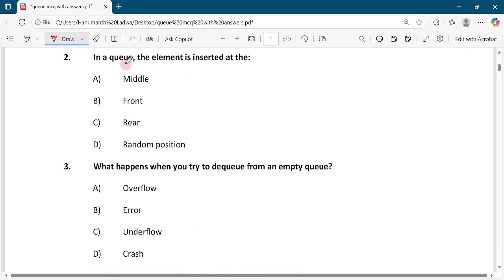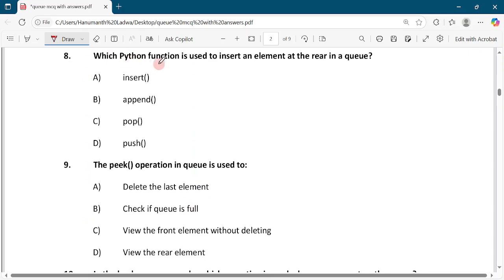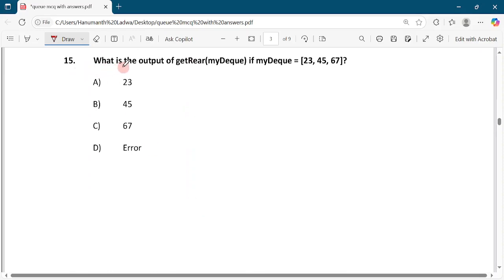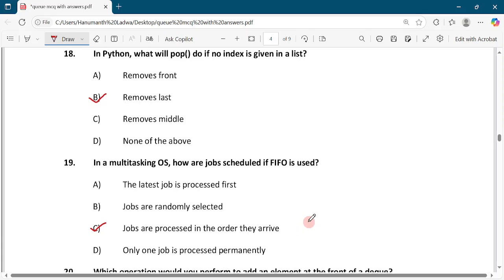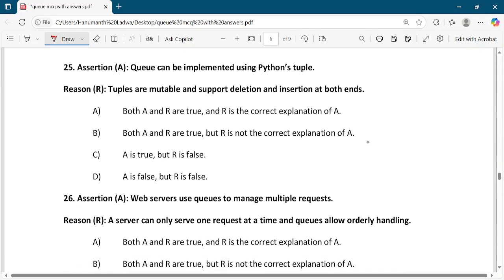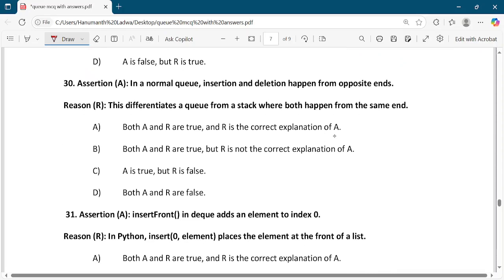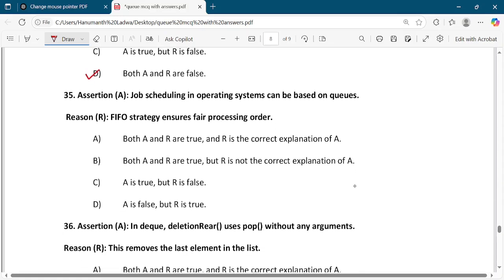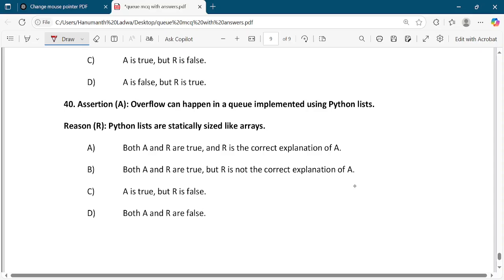Queue MCQ | Queue MCQ With Answers | Queue MCQ in Data Structure | Class 12 Queue MCQ with Answers